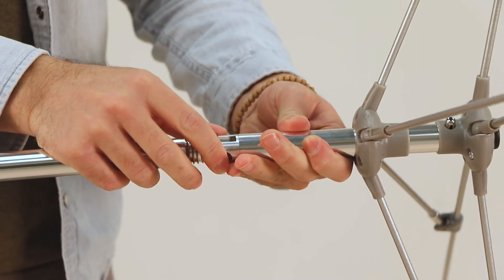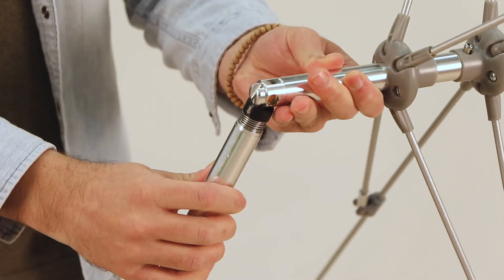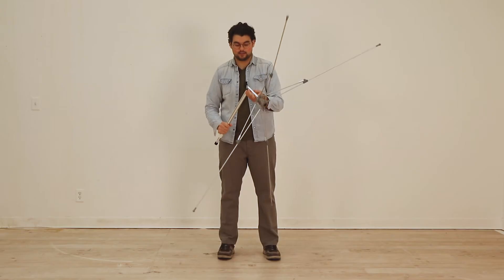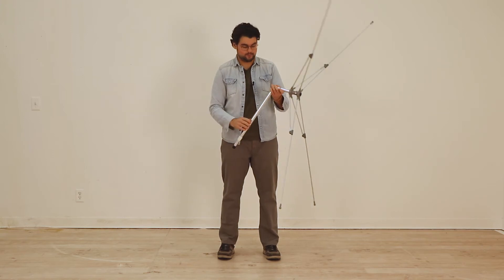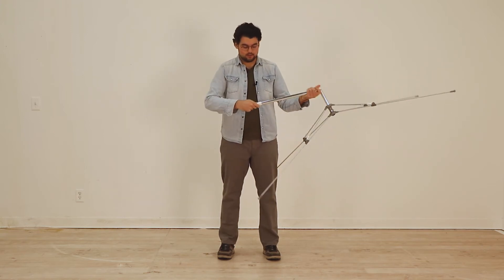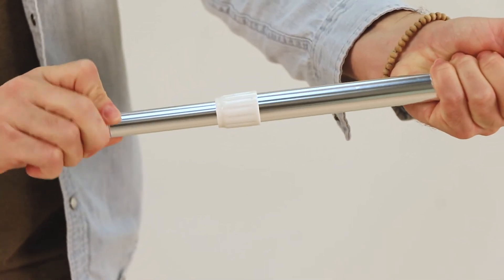Xpress Banner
This banner display features an umbrella-like mechanism that makes setup and take down a breeze!

This video details the set up process for the Xpress Banner Display Kit.